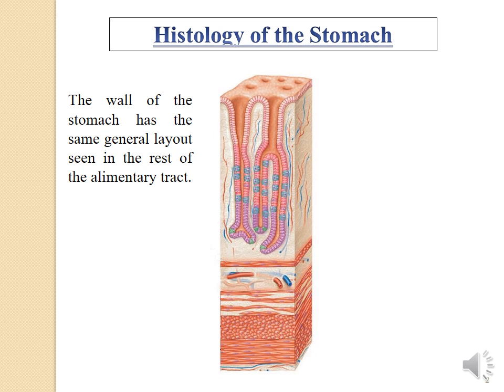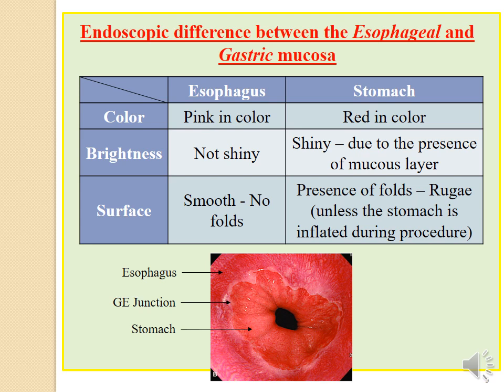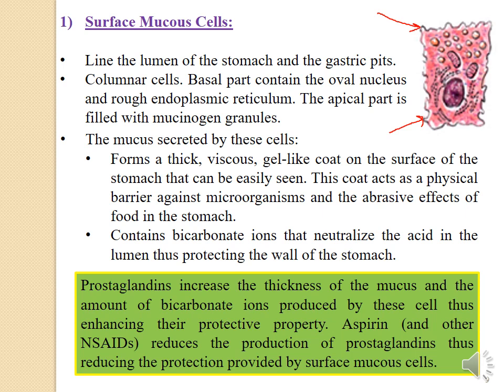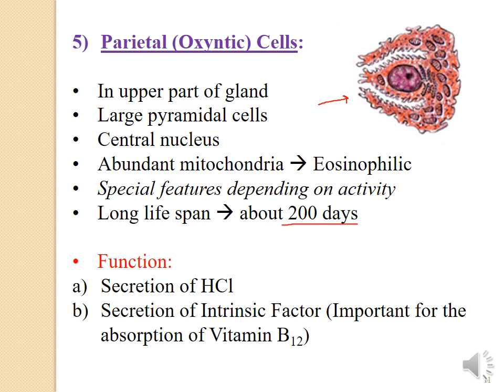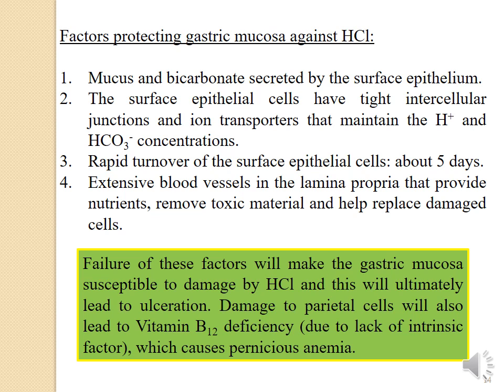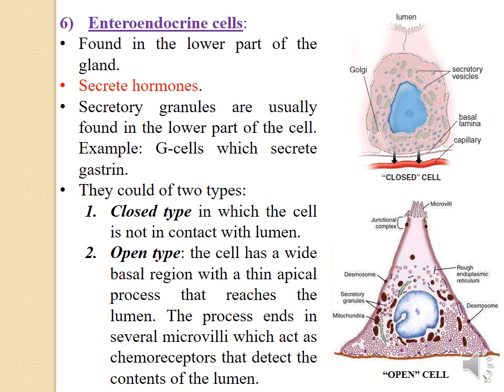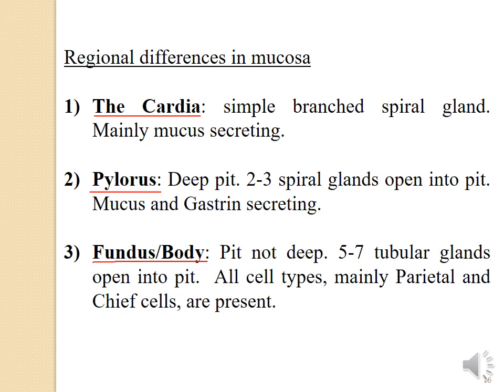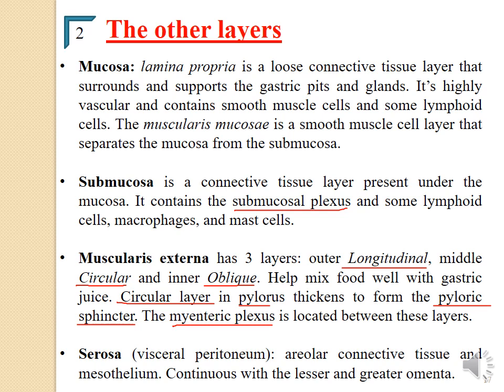Histology of the stomach